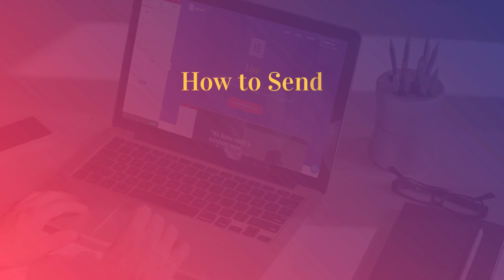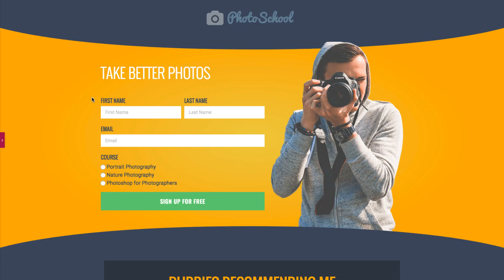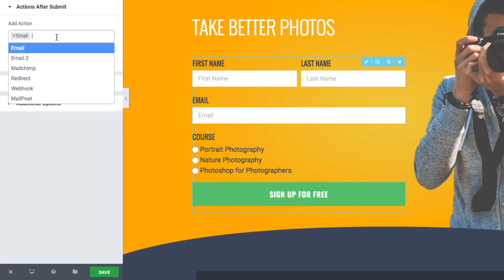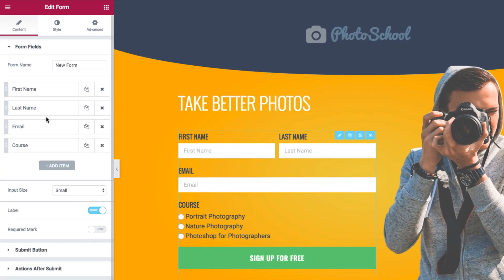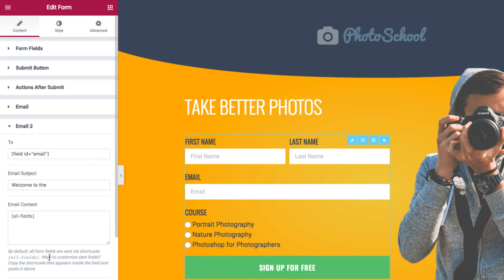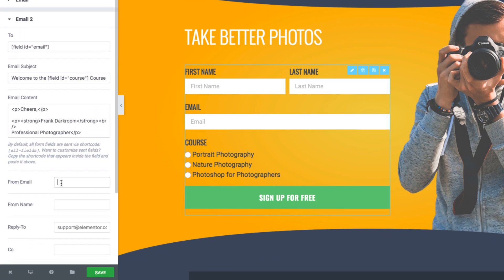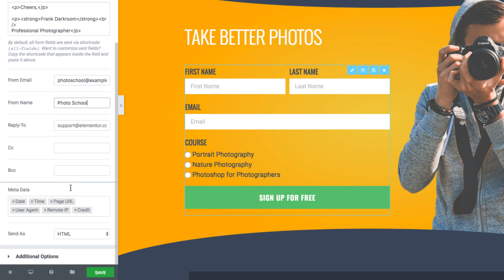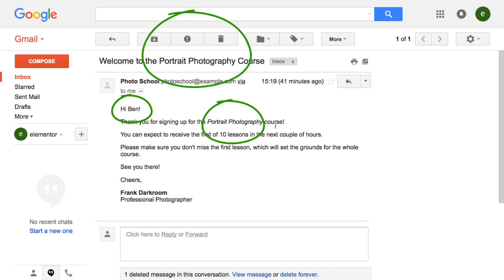How to Send Confirmation Emails in WordPress With Elementor Pro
Do you want to send your users a confirmation email after they submit a form on your WordPress site?